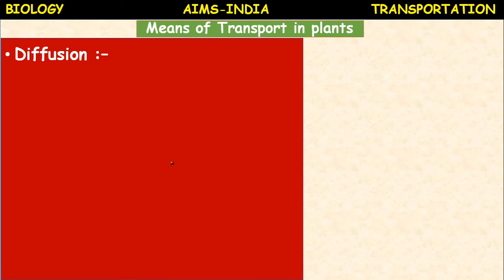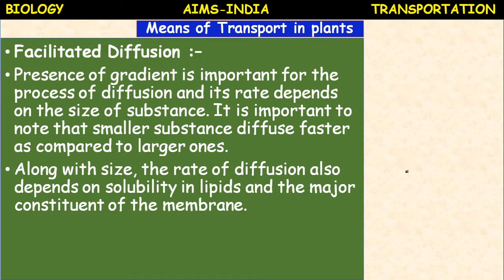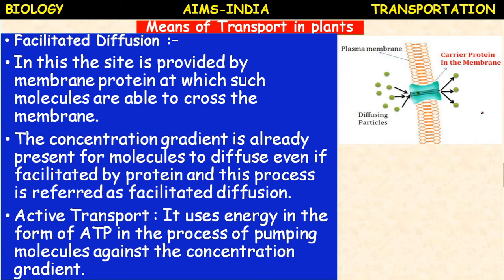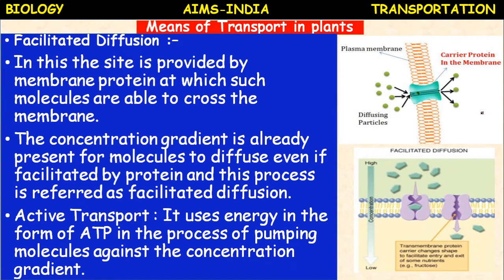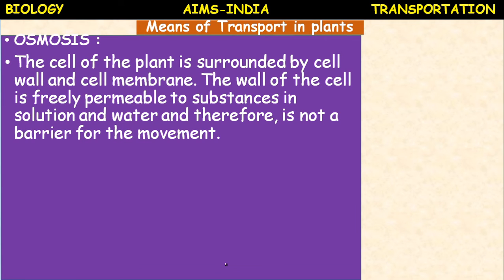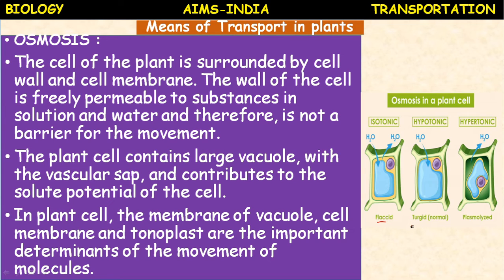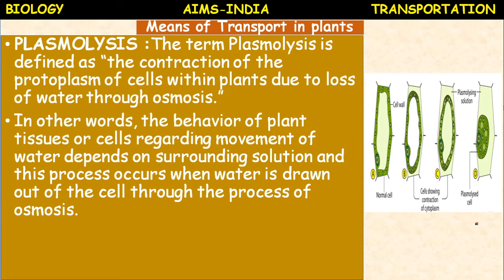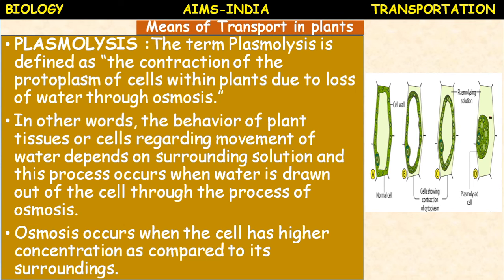7TH | BIOLOGY | TRANSPORT IN LIVING BEINGS | PART O2 | AIMS INDIA